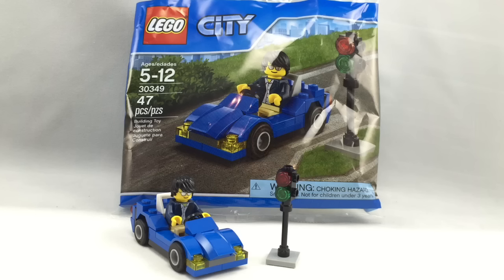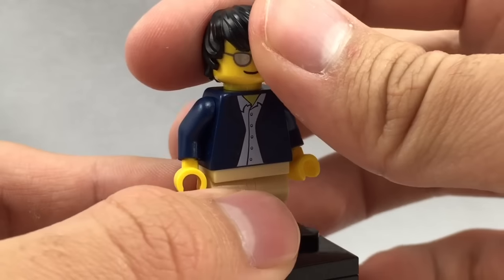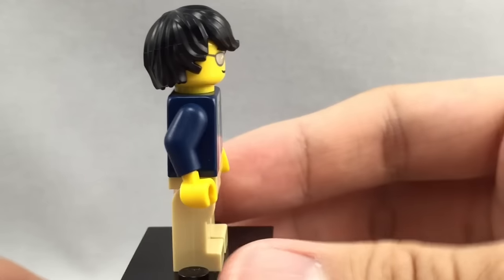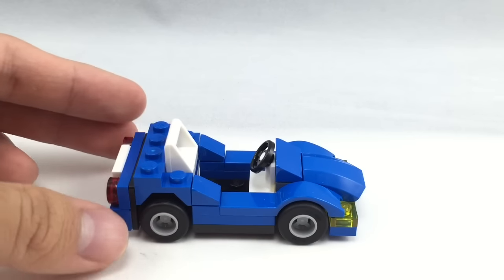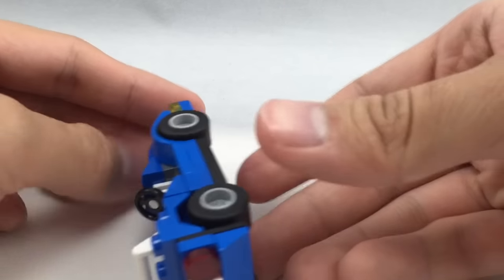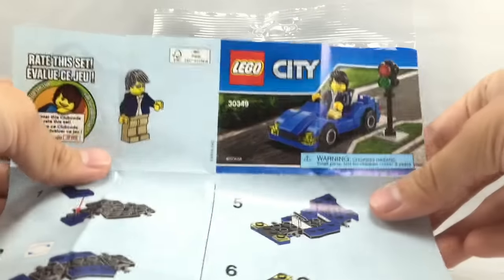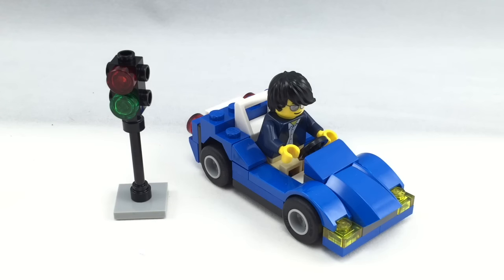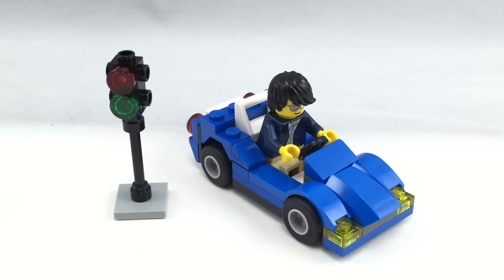LEGO City 2016 Car set review! 30349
I review the LEGO City Car polybag, set 30349. It's one of the LEGO City 2016 sets, and is pretty darn simple, actually. Yeah. Short review here. Only two minutes. Yepppp. Alright then.